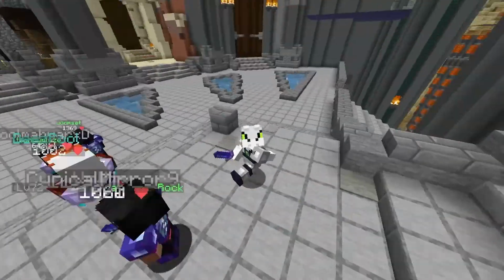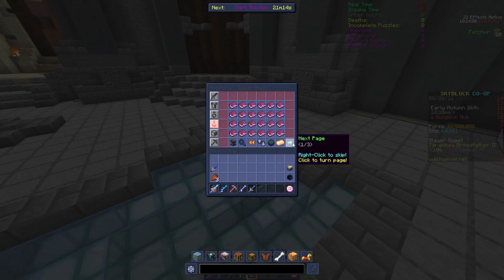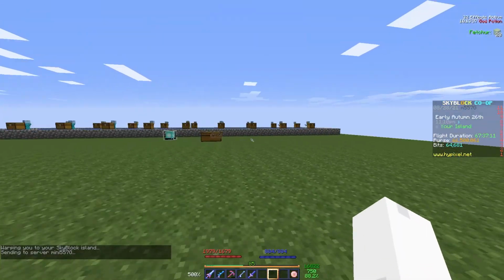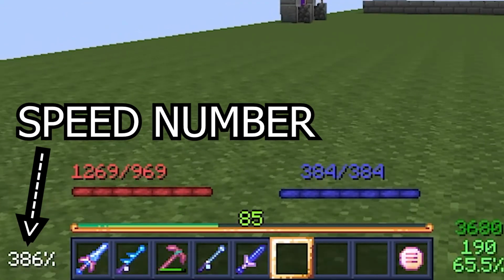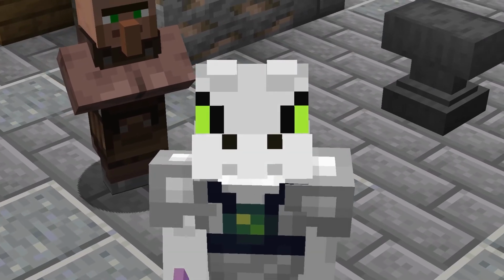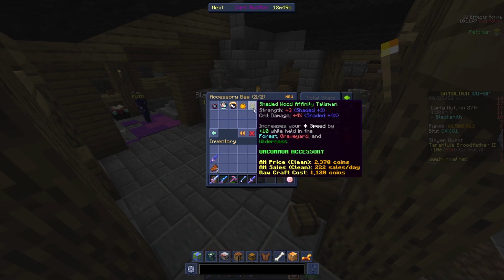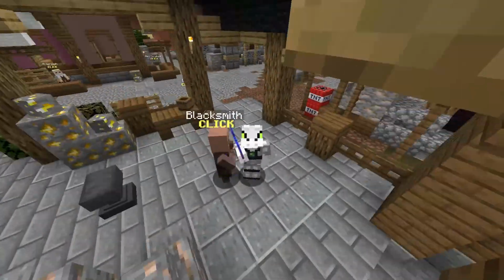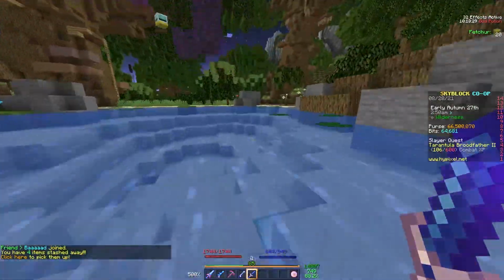How to Get More Speed in Hypixel Skyblock - Hypixel Skyblock Speed Guide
In this video I show you all how to become the fastest man in hypixel skyblock! Technoblade released a video on how to become the fastest man in skyblock, and I want to show you all a hypixel skyblock speed guide that can help you be faster in hypixel skyblock. Maxing out your speed to the speed cap isn't that hard, and is really nice!
Chapters:
0:00 Intro
0:36 What is the SPEED CAP?
1:00 What is the NORMAL Speed Cap.
1:25 Specific Ways to Increase Speed
2:42 Sugar Rush Enchant
3:26 Farming Tools Trick
4:26 Speed Talismans
5:16 FAIRY SOULS
5:42 Potions...?
6:09 Outro